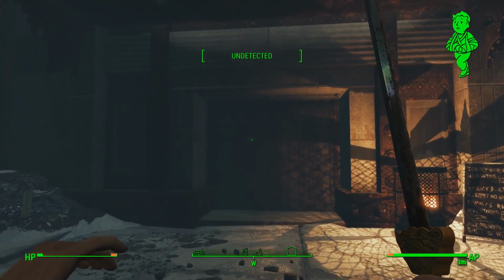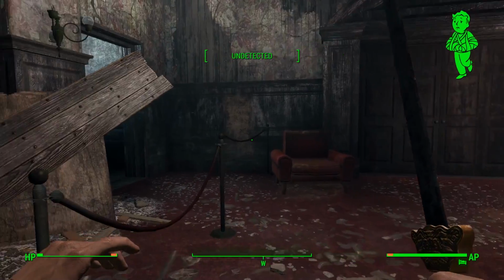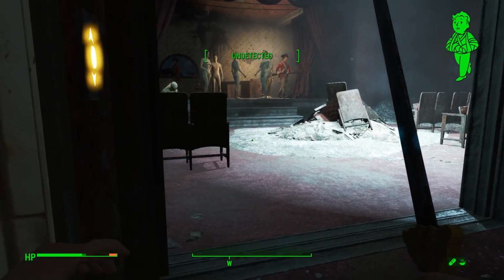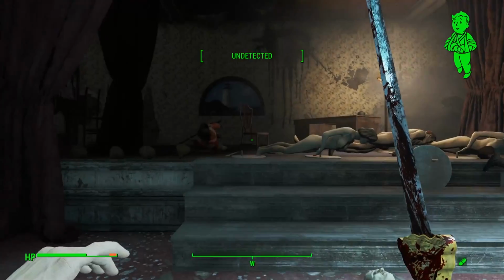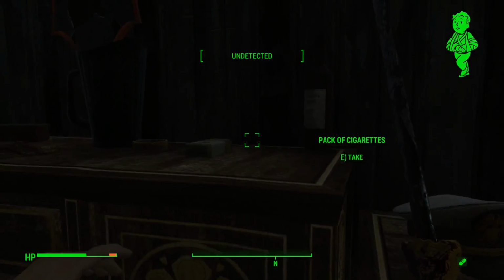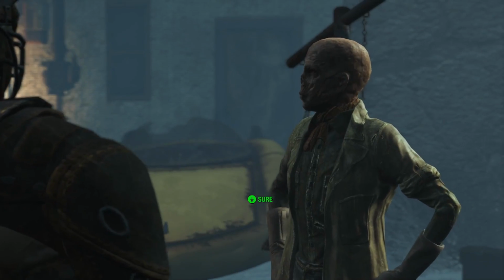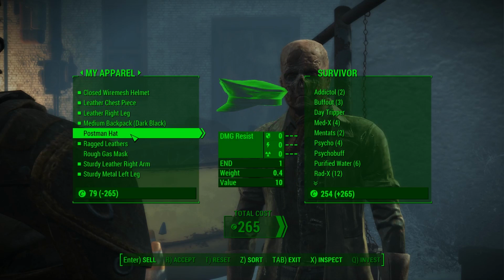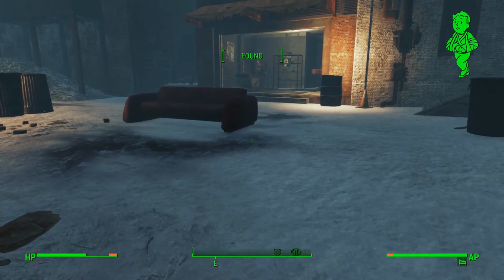Let's survive FROST! - Interesting, and possibly deadly! - Simon the data entry clerk(Fallout 4 mod)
It's dangerous to go alone... Would you follow me?

Welcome my wonderful weasels.
In this video series I will try to survive for as long as possible in this complete overhaul mod for fallout 4, Frost.

What is FROST?
FROST is the successor to the much beloved and much hated DUST Survival Simulator for Fallout: New Vegas. FROST's goal is to transform the world of Fallout 4 into a freeform survival game with an emphasis on lore and visual storytelling. Set in the years following the Great War of 2077, you will see new, replaced lore, challenging new enemies, and many overhauled gameplay systems. Many areas in the game world have been visually overhauled as well.

In FROST, the goal is not to complete quests and join factions. Most vanilla NPCs have been removed or changed beyond recognition. Your only mission is to survive, however long.

Gameplay
-Lethal Combat: Enemies will kill you in just a few hits and you will do the same to them. Your best bet is to take cover and not get shot.
-IMPORTANT NOTE: In regards to melee- Yes, you do do less damage than your enemies at level 1. Take perks, git gud. As would make sense in real life, the player and all human NPCs receive the same damage... with guns and explosives. Melee weapons depend entirely on the skill of the user. When you start the game you are a malnourished, half-dead prisoner. You're weak and have just woken up from a coma, so OF COURSE you don't do as much damage with a pipe as a hardened Cannibal or Survivor would do. Taking the appropriate perks will put you on the same level as your enemies. After all, they do more damage BECAUSE they have these perks. Please realize this before you froth at the mouth and start screaming "unfair!". It is fair, you just need to gain some experience.
-Scarcity: Ammo, meds, and other useful things are very rare. To find them in large quantities you'll have to go to where it'd make sense for them to be (i.e. medicine is more often found in hospitals).
-Radiation: Radiation is now far more deadly. Not only are all sources of radiation amped up, the new Atmospheric Radiation system gives all players constant rads if they dare to explore the outdoors without a protective gas mask.
-AI Tweaks: Enemies use ammo, and vary in accuracy. Lower level enemies will spew rounds to the wind while expert marksmen will take you down from across the battlefield with one well-placed headshot. Beware.
-Settlement Overhaul: Hi-tech workshop items require schematics to build, which can be scavenged and collected in the world. Settlements have also been nerfed to be much more difficult to protect and will function more as personal bases.
-Legendaries Removed: No more god weapons (except for a handful of uniques)! You'll use what you can get your hands on and be happy with it.
-Carryweight: Carryweight has been dramatically lowered (assuming you're playing on Survival mode and not one of those Easy-mode milk-drinkers). You will only carry the necessities.
-Perk Edits: No more simply picking meat off of bodies! Invest in the Hunter perk to harvest goods from your kills. Or take the edited Rifleman, Commando, and Gunslinger perks to increase your range and accuracy with their respective guns.

Lore and the World
FROST takes place just after the Great War. As such, the lore, world, and enemies reflect this change. FROST includes...
-A newly implemented Subway System with over 22 large new cells (including 1 friendly city) that connects each of the vanilla Fallout 4 subway stations
-Hundreds of new notes and terminal entries detailing the extensive new lore of the world. Follow notes and discover hidden conspiracies!
-8 distinct new factions to interact and battle with! These completely replace all vanilla factions.
-Many revised and edited vanilla cells (WIP)